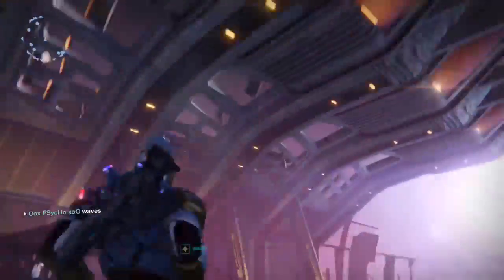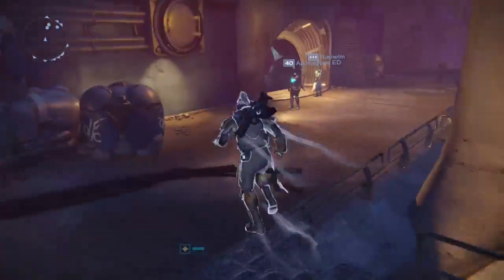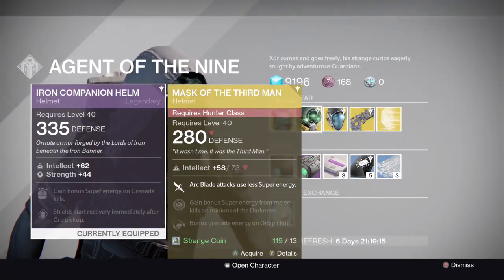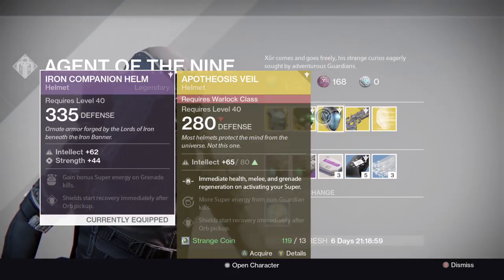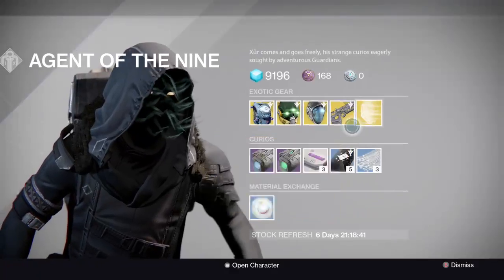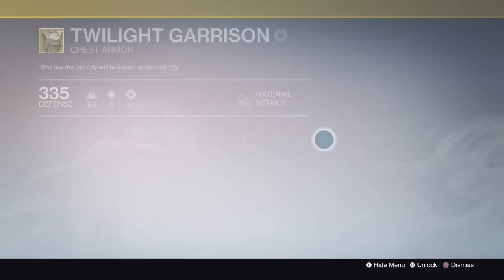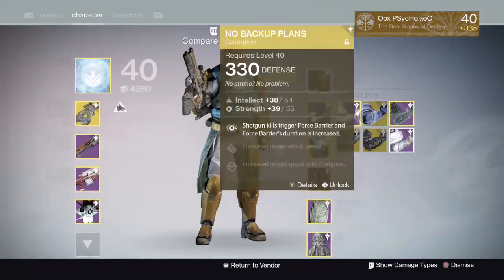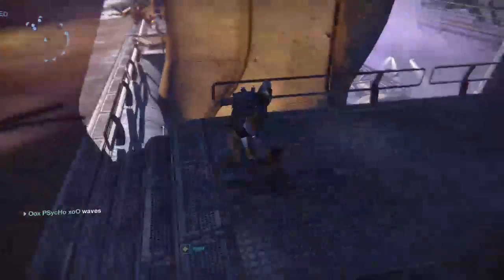Destiny: Xurday! BAD week ;)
Todays video is: Xurday!
I hope you all enjoy!